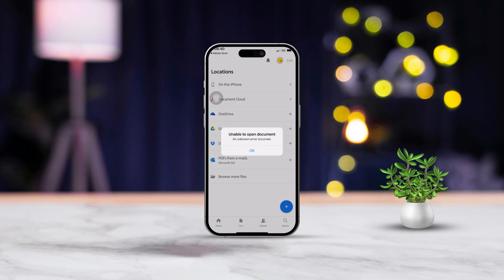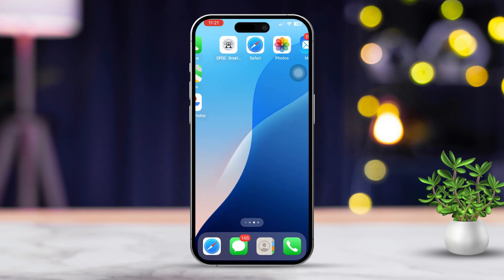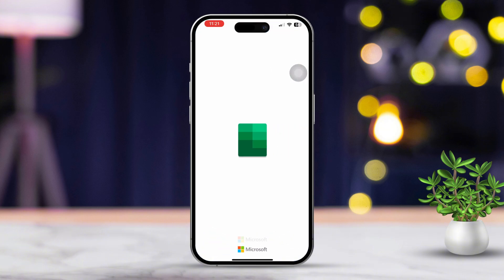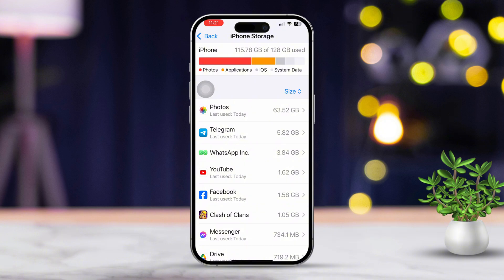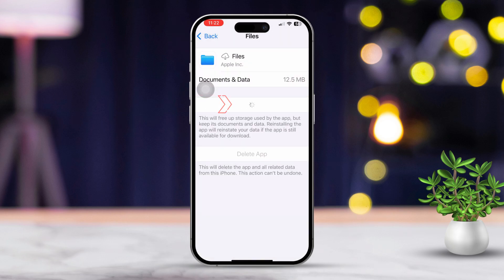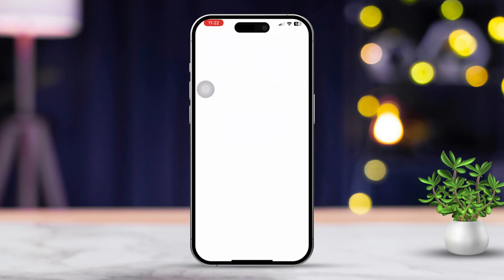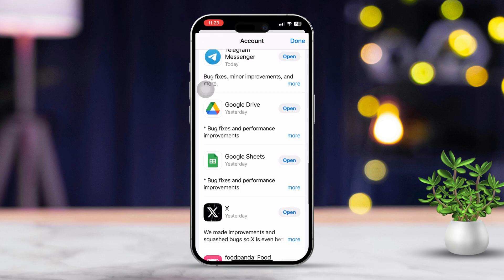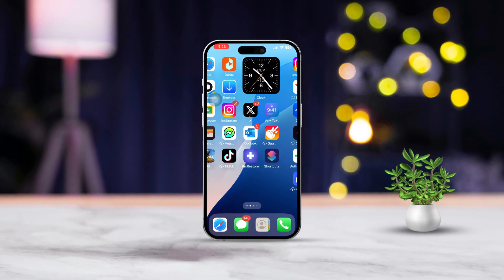How To Fix File Not Opening On iPhone | Downloaded File Not Opening in iOS 18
Cannot access files on your iOS? or is it some APK that is not opening on your iPhone? It's good to consider some fixes when you see some files are unsupported on your iPhone or some videos won't open on your iPhone's media player.

Applying proper fixes on time always prevent unexpected problems that you may witness in the future so it's better to be safe than sorry!

00:01- Video Intro
00:17- Solution 1
00:33- Solution 2
01:04- Solution 3
01:26- Solution 4
01:43- Solutions End